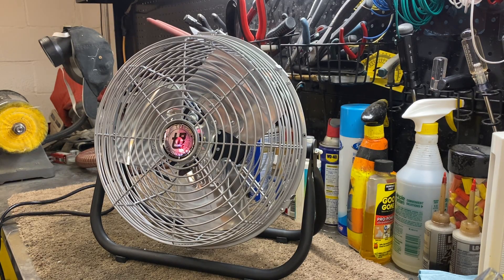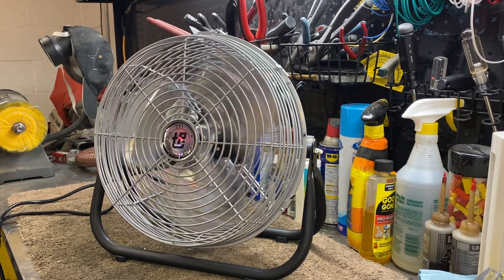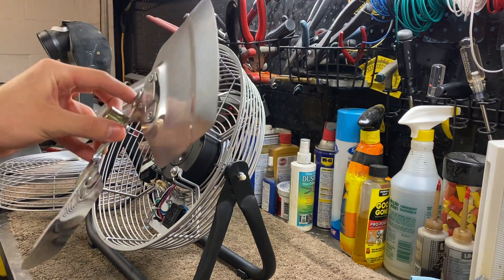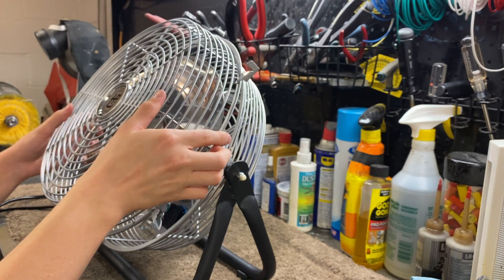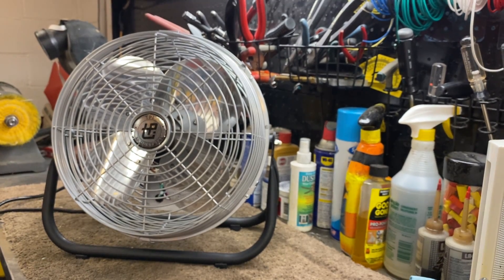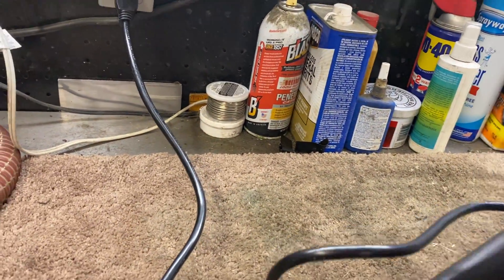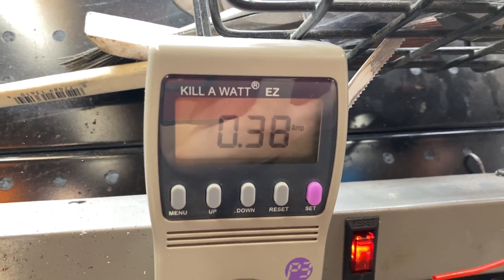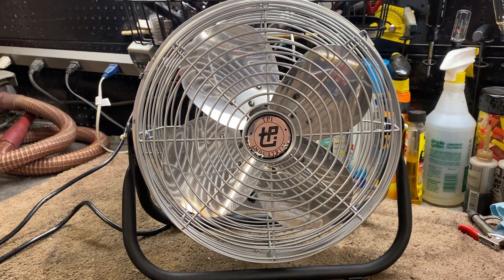TPI F-12-TE Blade Swap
**Skip to 6:34 for demonstration**
A new type of video for my channel, and you finally get to see what my workbench looks like! Anyway, in this video, I swap a 4-blade Torrington propeller from a dead Air Flight hassock fan onto my 12" TPI high velocity fan, plus some ramblings about how TPI fans are essentially direct descendants of the industrial grade portable fans made by Frigid in the 1950s through the 70s.